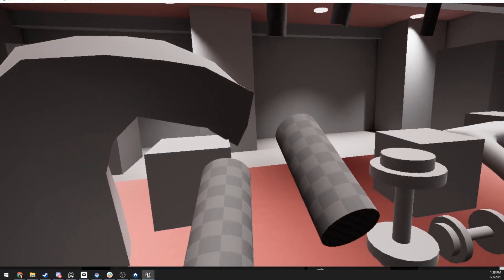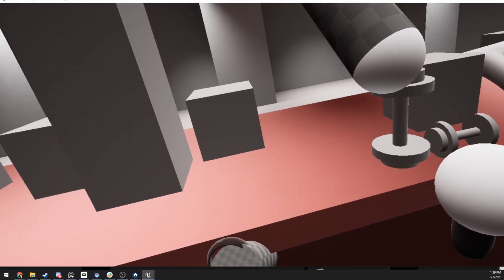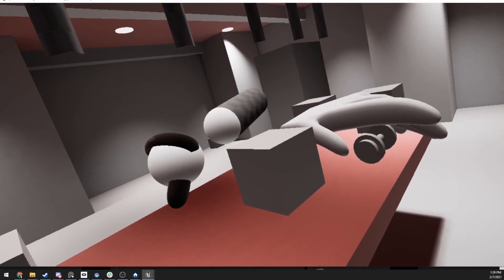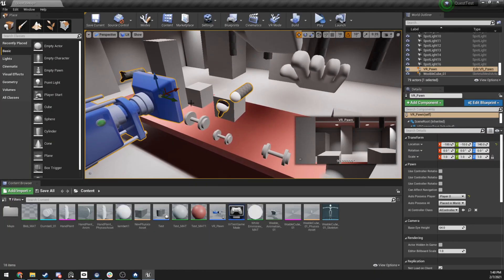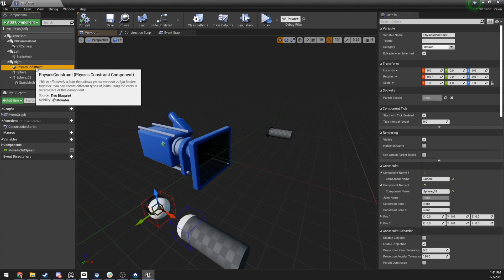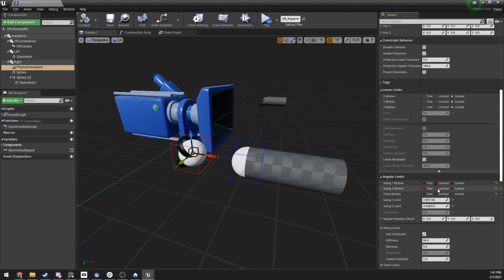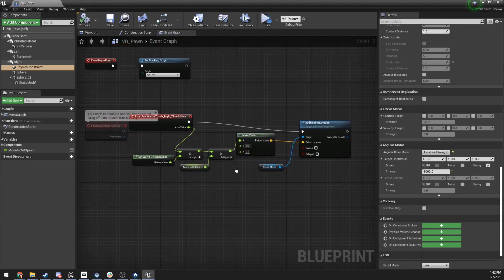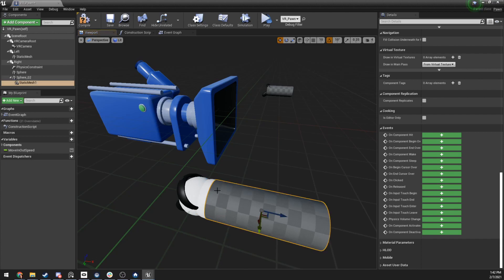UE4 Quest 2 VR - Better physics FEEL on objects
In this video we go over a quick way to make your VR hands and held objects feel a bit better than directly parenting them in unreal engine 4. You can use physics joints in UE4 to give a more real sense to the objects we are holding in VR.

Visual Scripting for Unreal Engine
Thinker toys